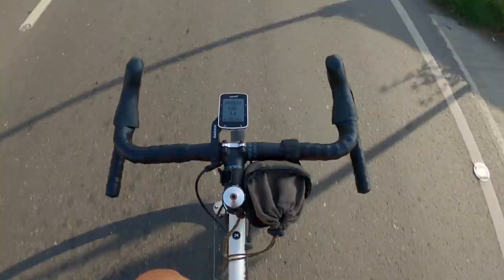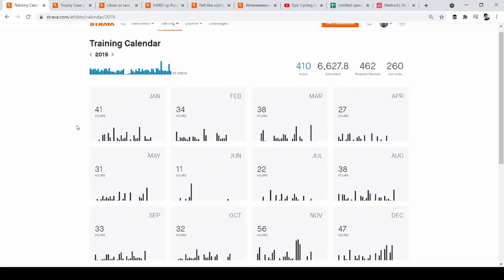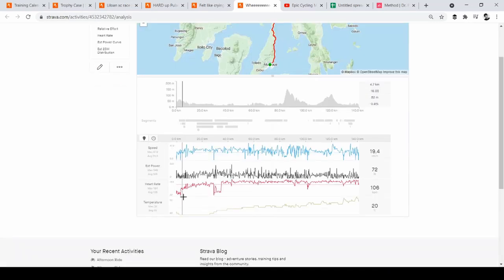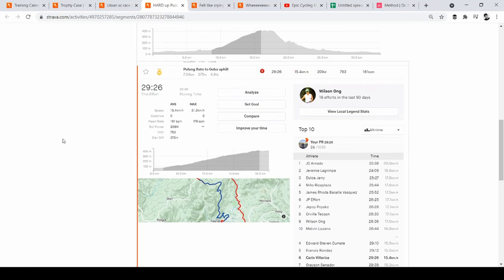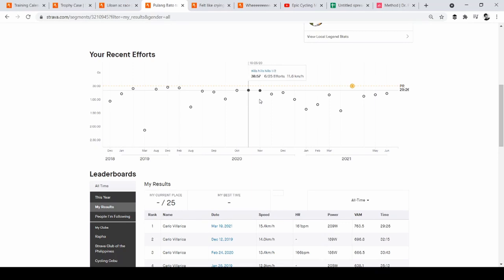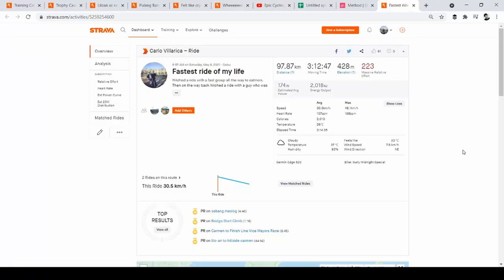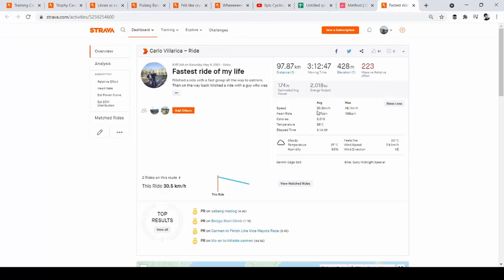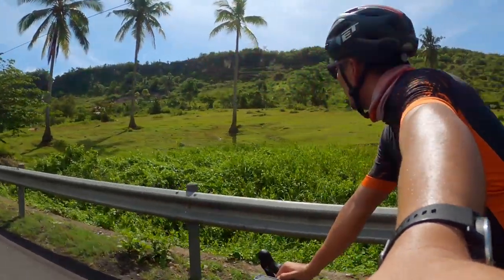Maffetone Low HR Cycling After One Year (Almost)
I've received a few messages asking for an update on my Maffetone training. Here's the one year update.

HOST INFO
Carlo Villarica - Bike | Photography | Podcast - Enthusiast

BIKES
Surly Midnight Special
Jamis Beatnik

MUSIC
Sunshine on Sand - Unicorn Heads